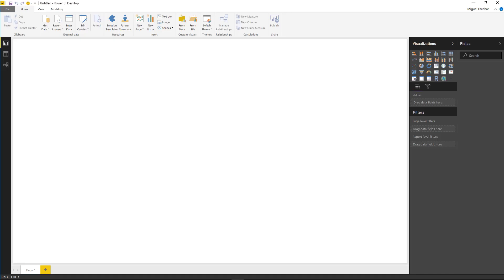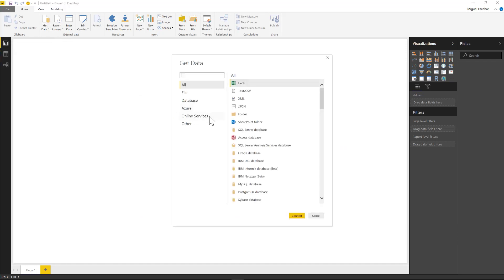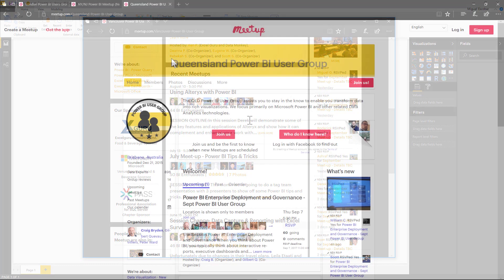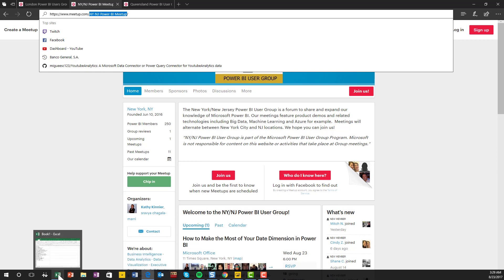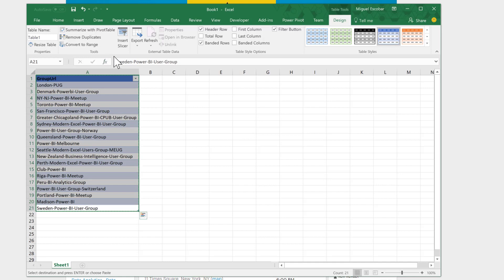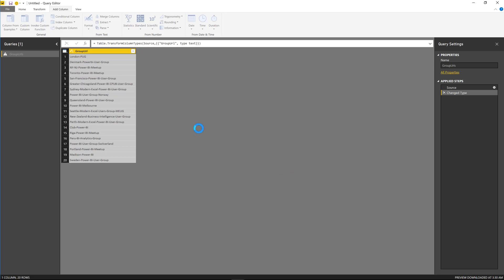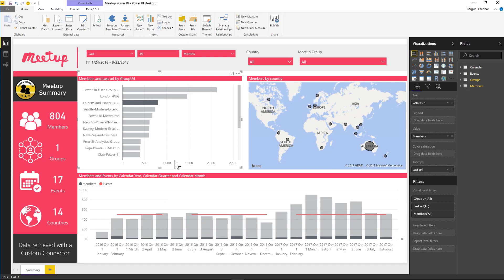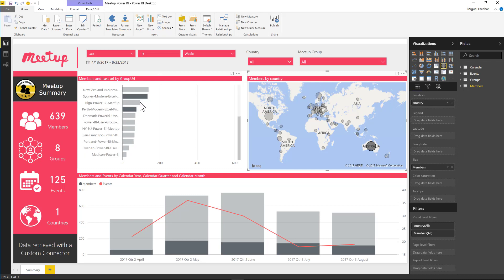Parameters Table and Meetup API Data - Power BI & Power Query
A quick video on how to create a simple Parameters Table in order to run a function against multiple values (parameter values) and then consolidate/append everything into one big table.

Also showcasing a new Power BI Custom Connector for Meetup.com - check the Github for that here: